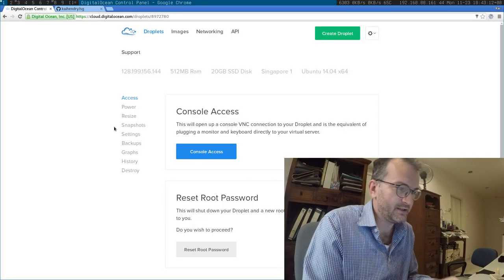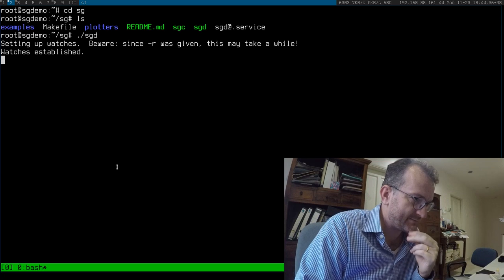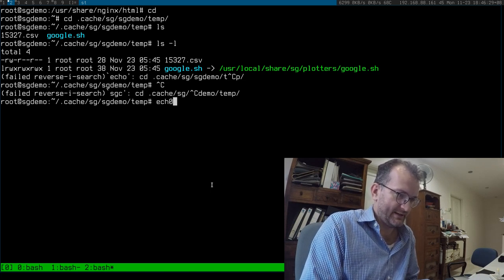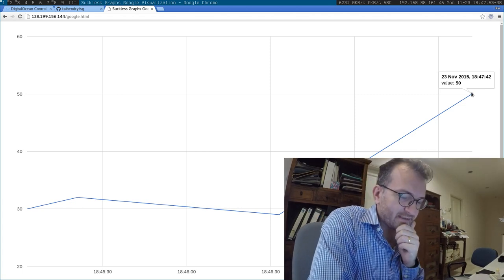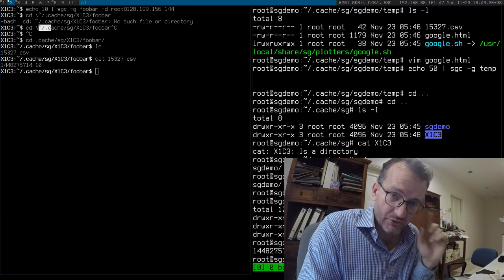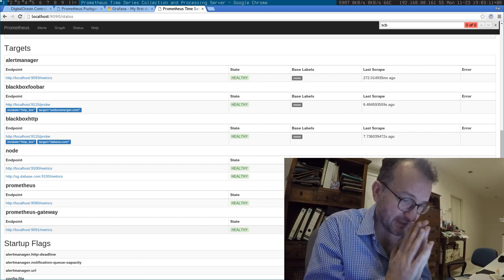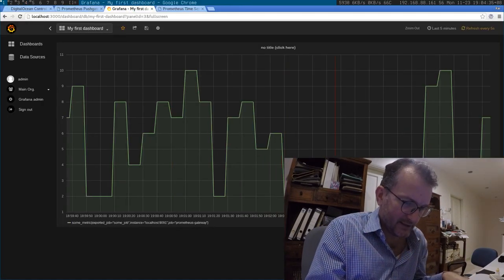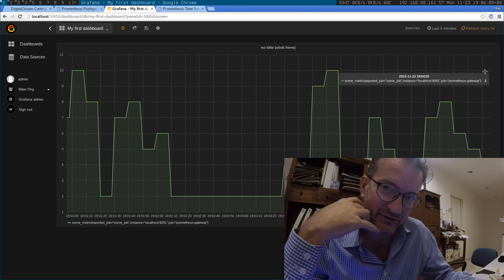My graph tool versus Prometheus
- more of an event based grapher